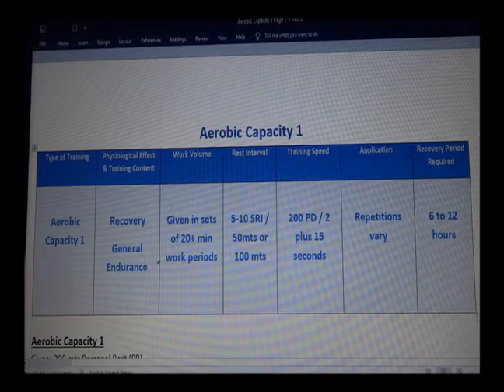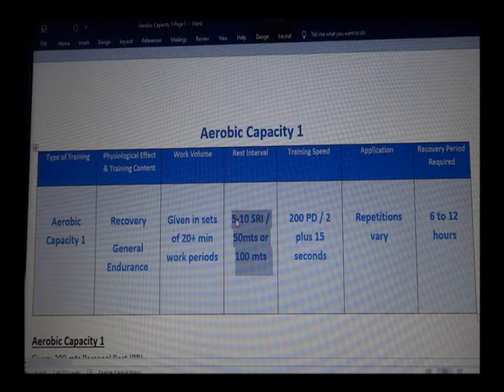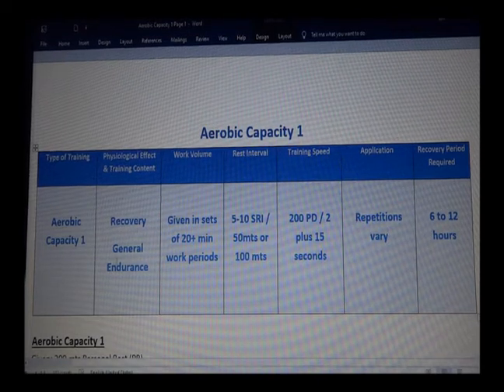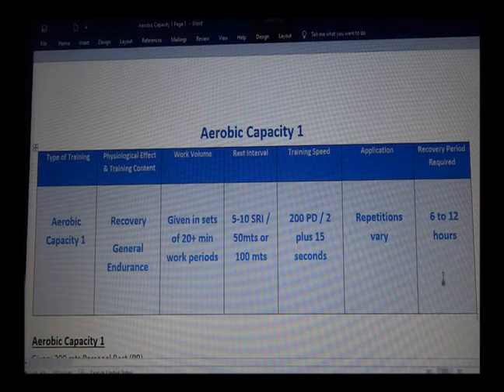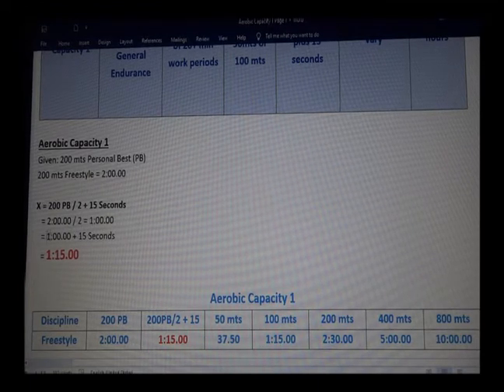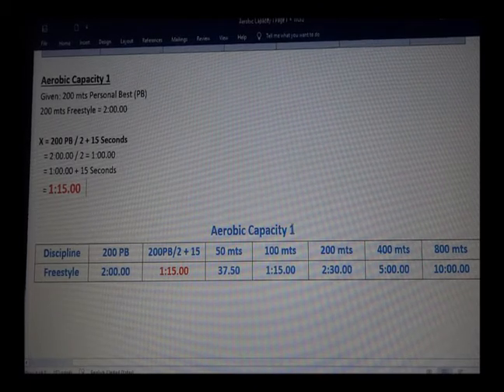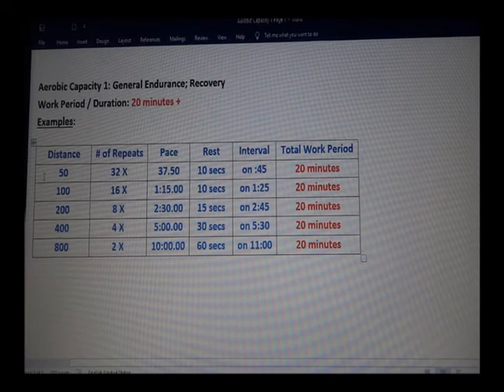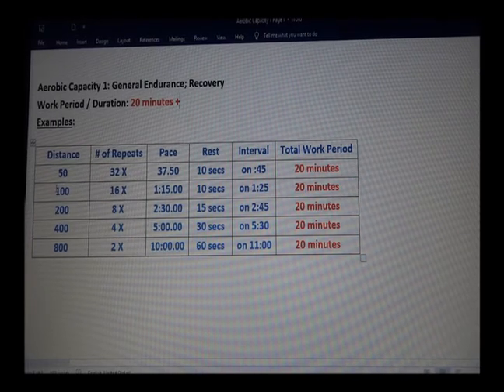SwimCAMP 1 Aerobic Capacity